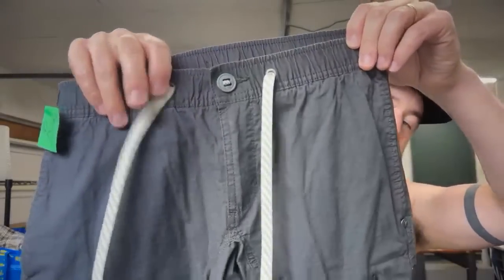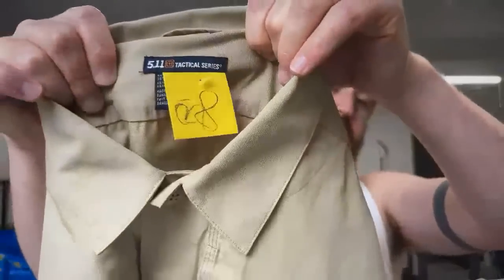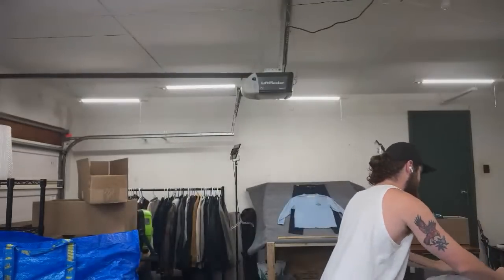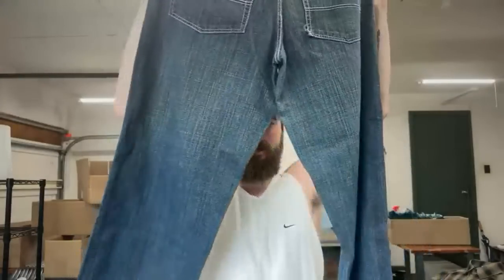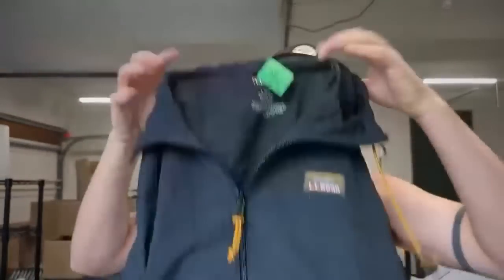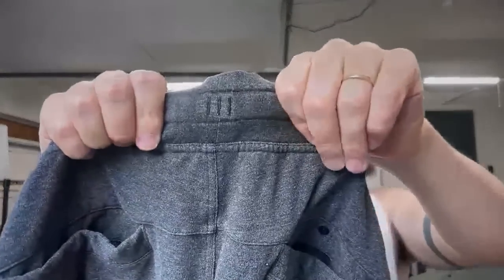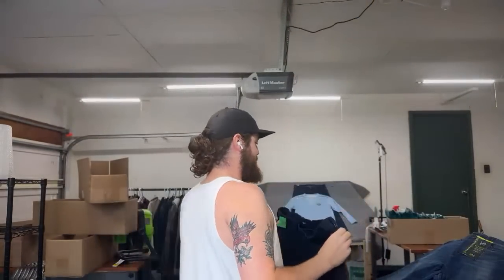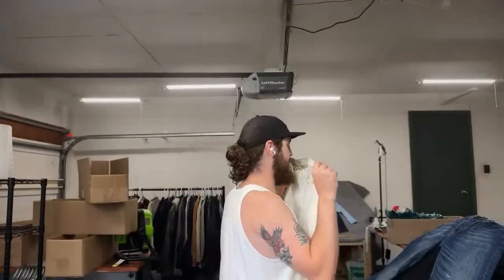The BEST Thrift Haul I've Had In A LONG Time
GET $5 OFF with AutoPosher!
USE CODE "calebsells" or click the link! (eBay VA, Crosslister, & Poshmark Sharing)

Shipping Scale
Thermal Printer
Clothing Storage Boxes
Clear Storage Bags
Storage Racks (with wheels)
My Photo Lights
Daily Planner to Track Goals/Listings

Macbook Pro M3 Computer
Samsung Odyssey Monitor
Logitech MX Ergo Mouse